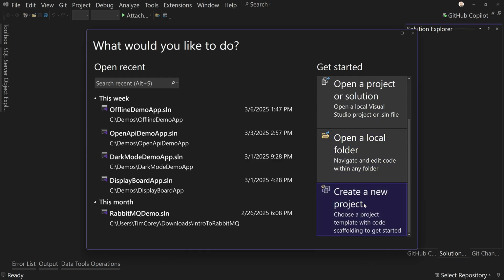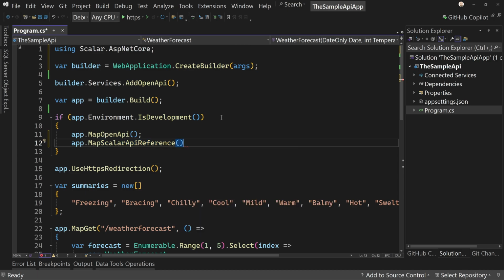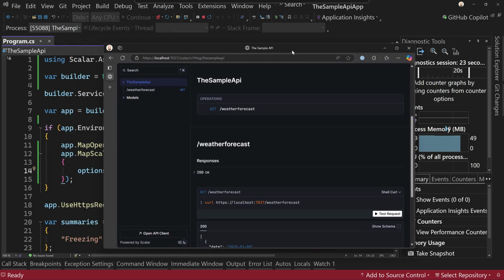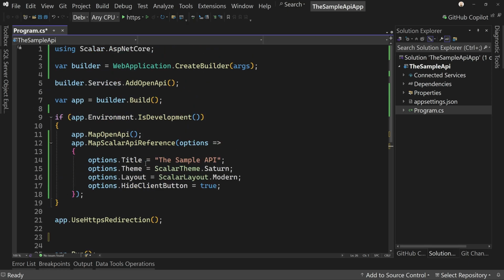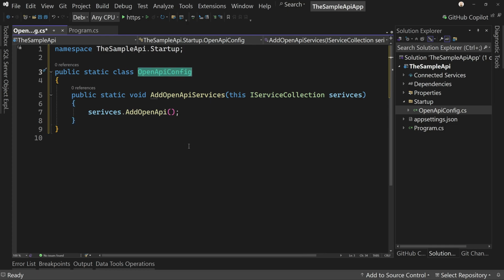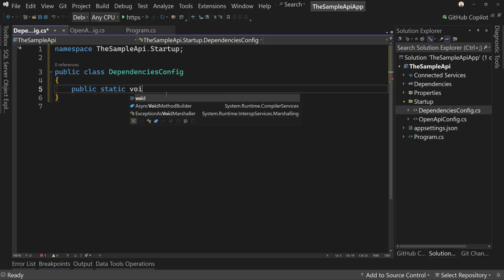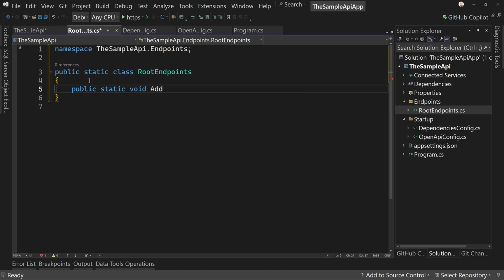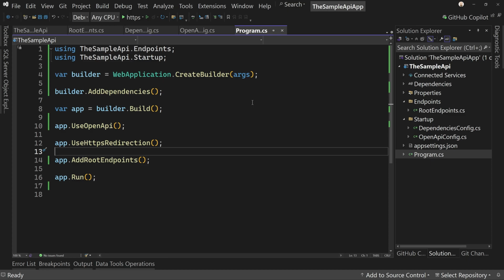Full Course: Building a Sample API in C# - Setup and Scalar Config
Having a sample API is a useful tool when learning web development because it gives you something to test your front-end against. In this course, we are building a sample API that can be used both locally and via the web. Along the way, are learning how to build and deploy a minimal API in C#.

When we are done, we will have built an API with sample data that is documented, has health checks, simulates slowdowns and errors, and is deployed both as a Docker container and as a web application on a virtual private server. The end result will be a tool you can use in testing for your own apps.

In this lesson, we are going to set up our API and configure Scalar to be our API documentation page. Let's get started.